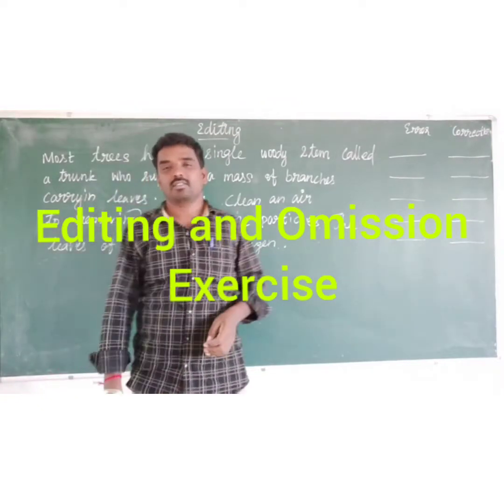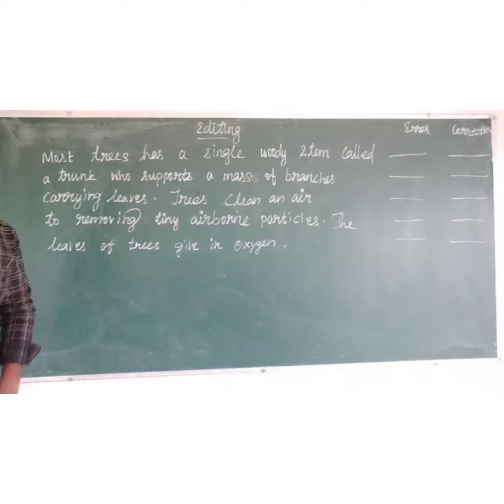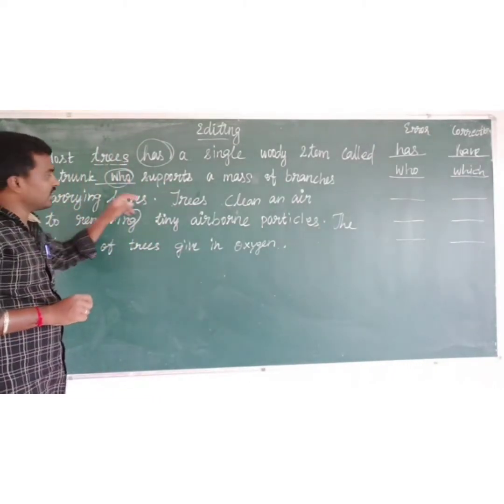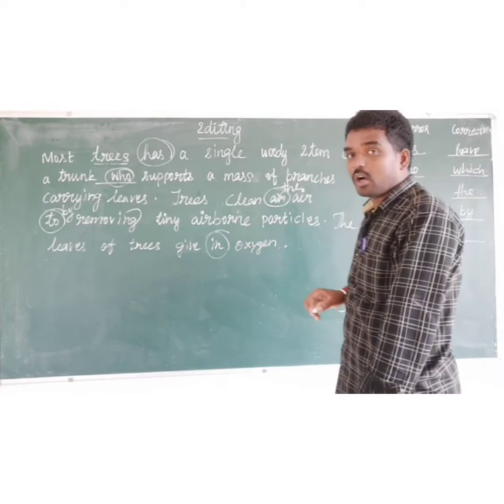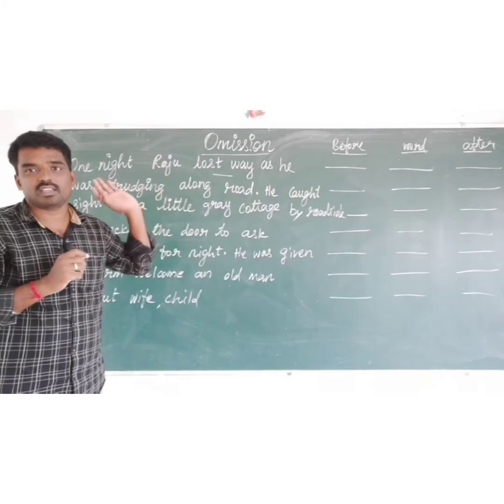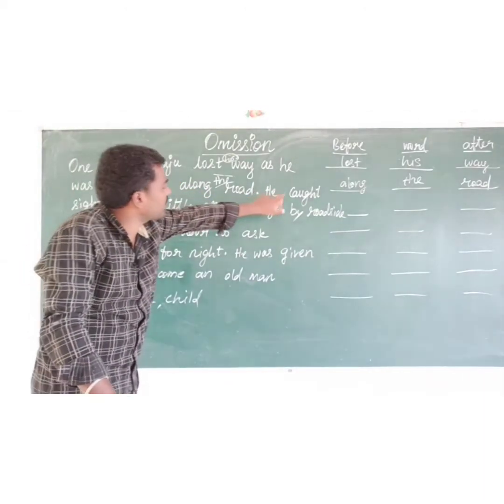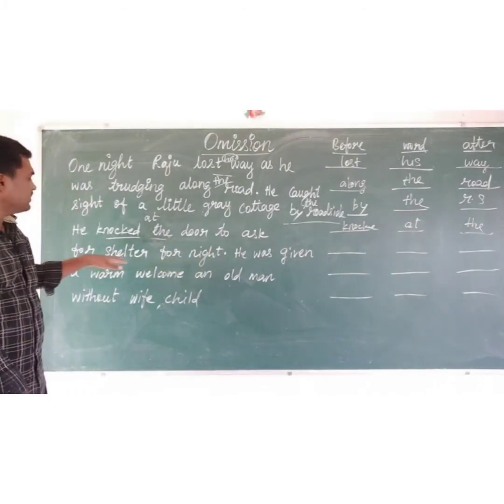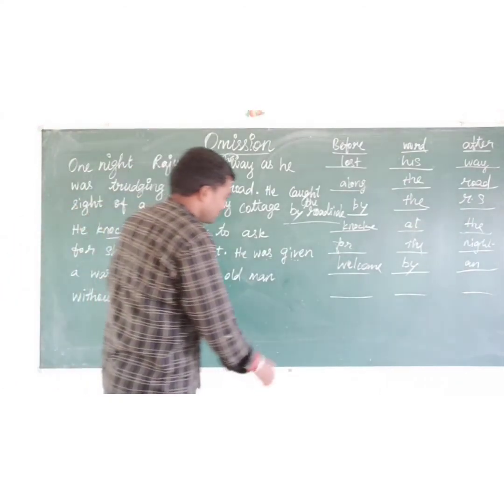Editing and Omission Exercise